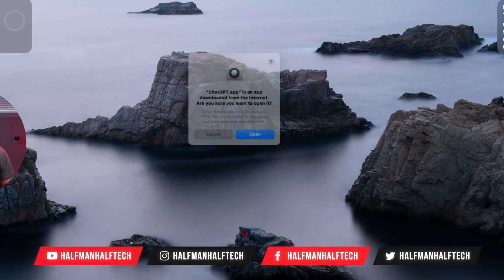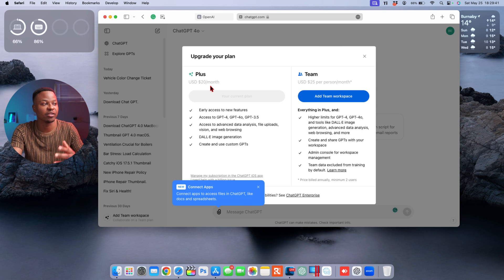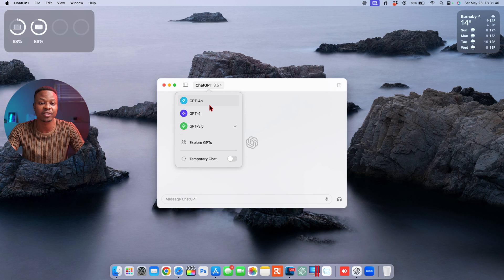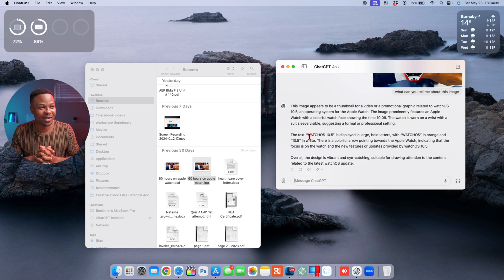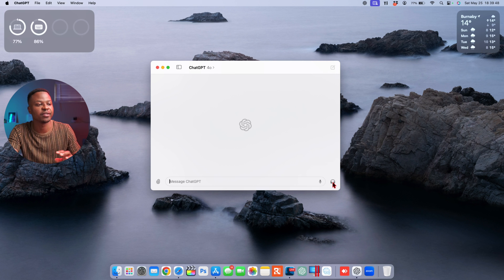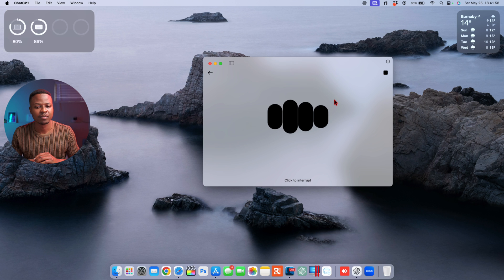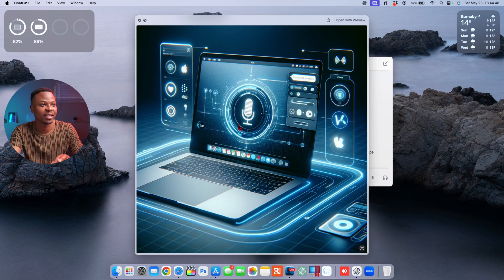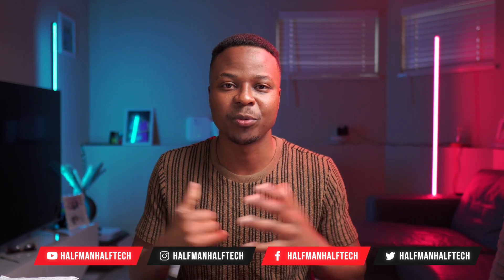How to make the ChatGPT 4o App (really) useful on macOS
This is how to use and set up Chat GPT 4 omni MacOS Application.

ⓘTime Stampsⓘ
00:00 - chat GPT 4o introduction
00:16 - how to download chat GPT 4o on macOS
02:22 - select the GPt that works for you
03:50 - Chat GPT app availability
04:16 - Use shortcuts
05:10 - Drag and drop images
05:55 - drag and drop PDF
06:22 - upload files and images
07:28 - New voice assistant that with voice
11:16 - chose the right settings
12:25 - hopefully this happens